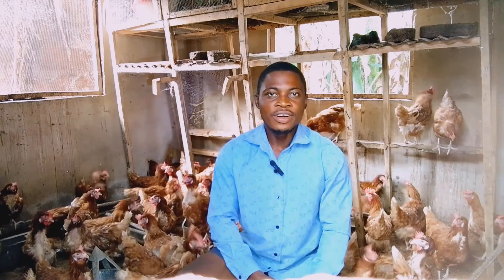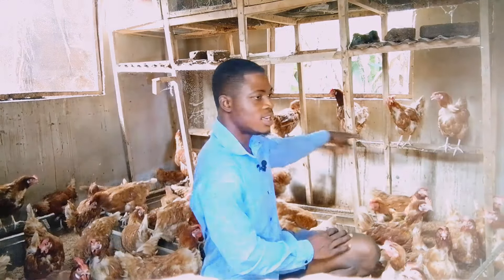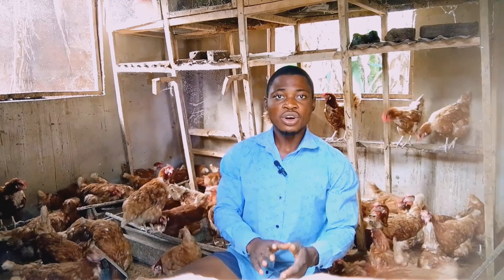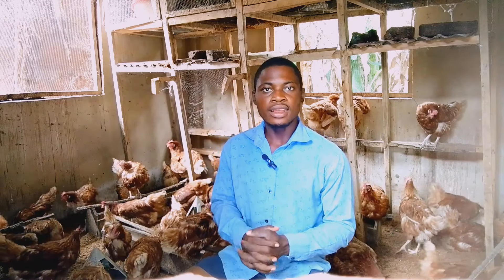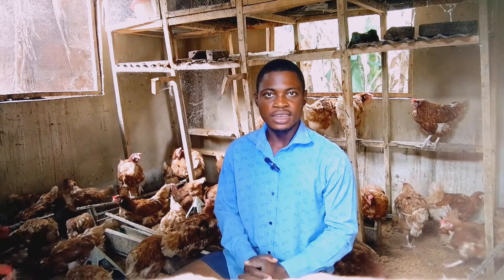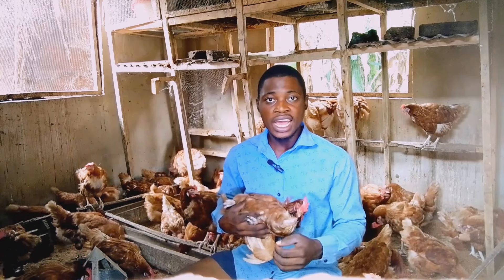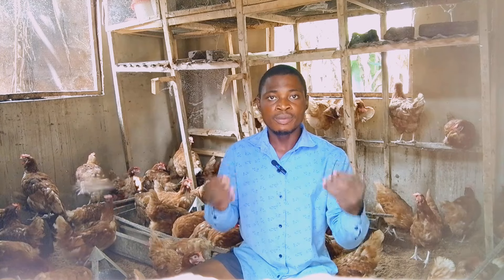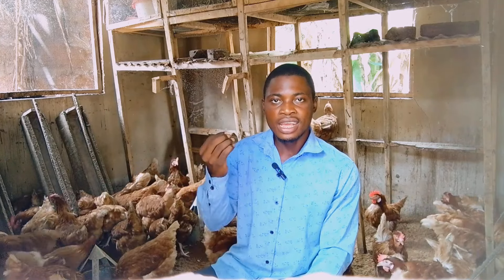Do this to get more eggs | Turn your chicken to a laying monsters.